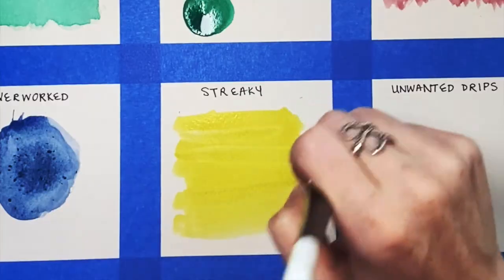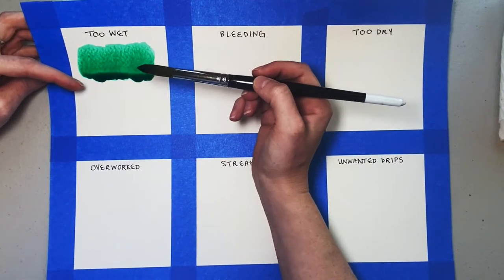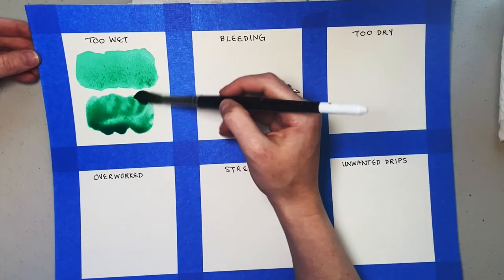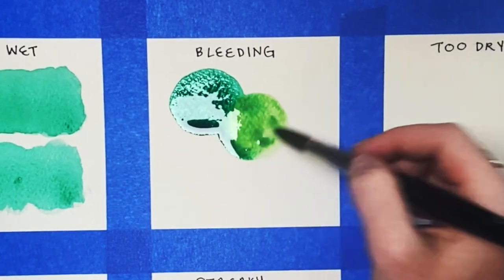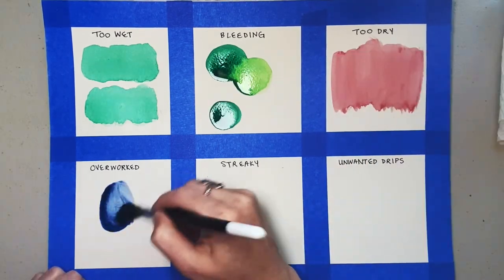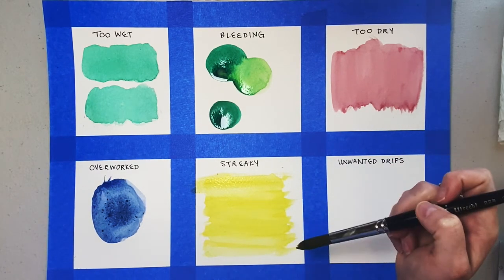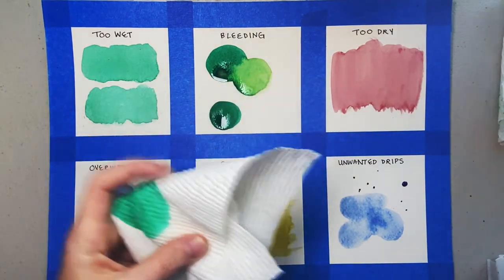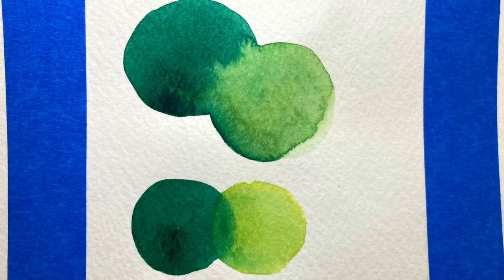FIXING 6 Common Watercolor Mistakes | Sophie Short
Sometimes we make mistakes - and that's okay! Let's talk about how we can get back on track to making beautiful watercolor art even when you take a stroke out of line.